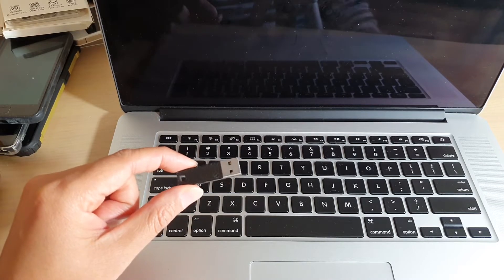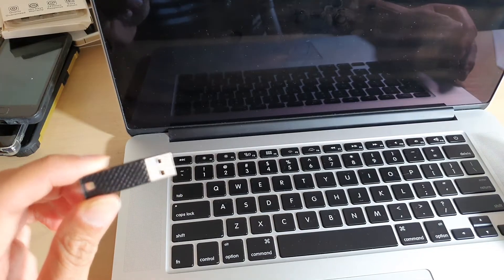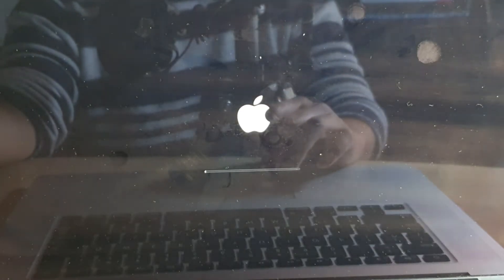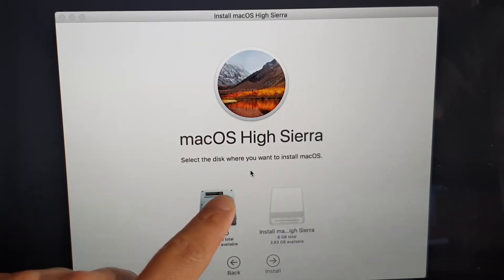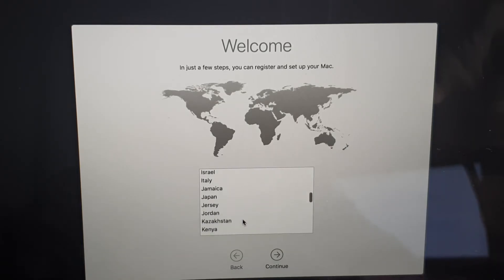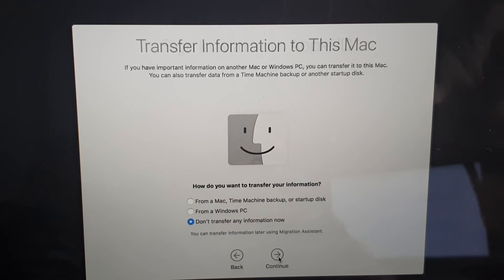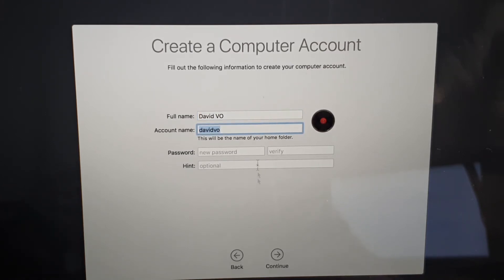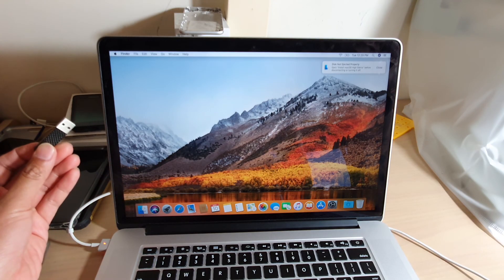Macbook Pro: How to reinstall macOS from macOS Recovery USB Bootable Installer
Learn how you can reinstall macOS from macOS Recovery USB bootable installer for your Macbook Pro 2015.